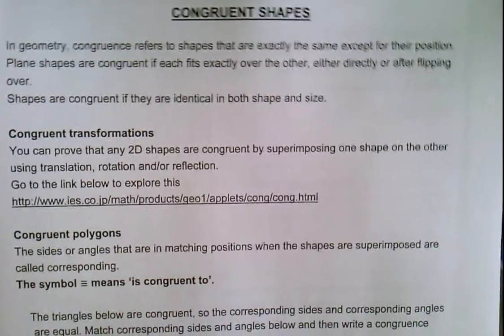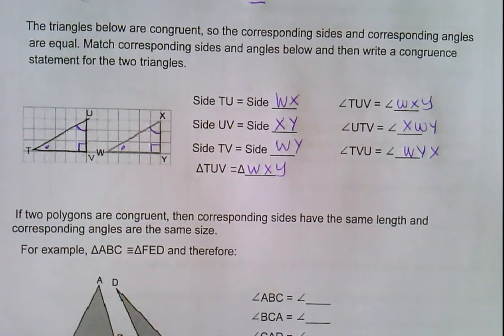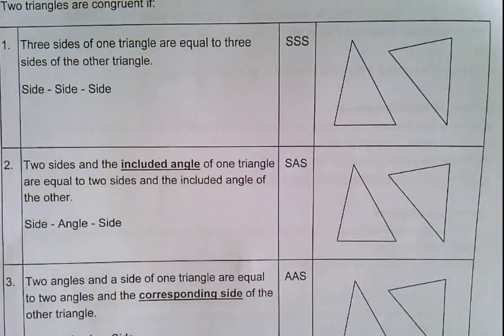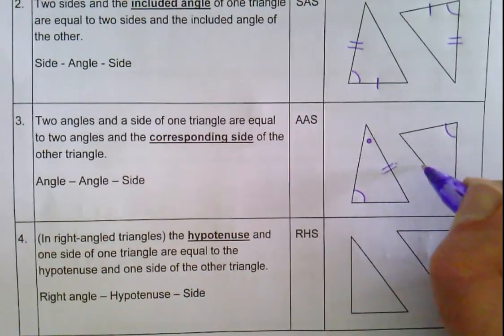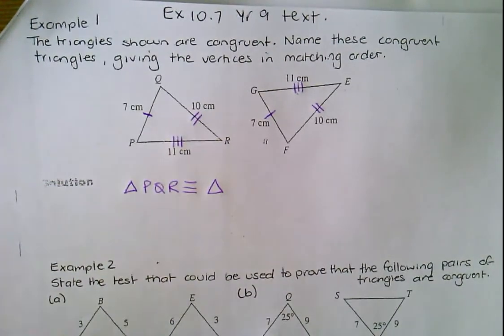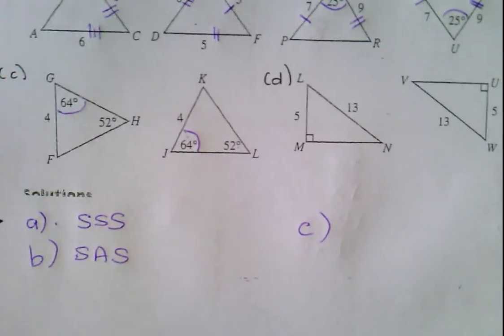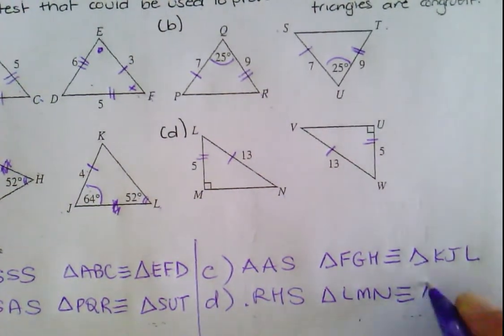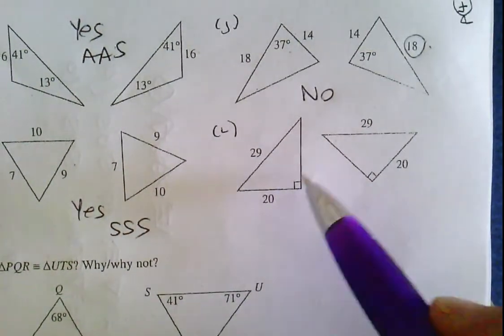Congruency Introduction pages 1 - 4 of booklet